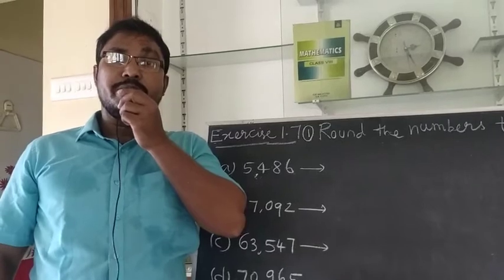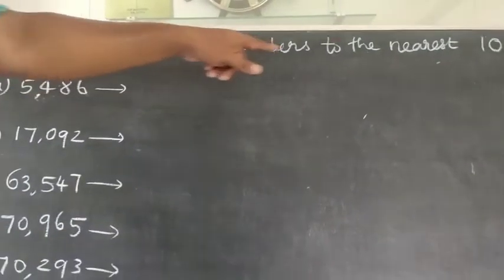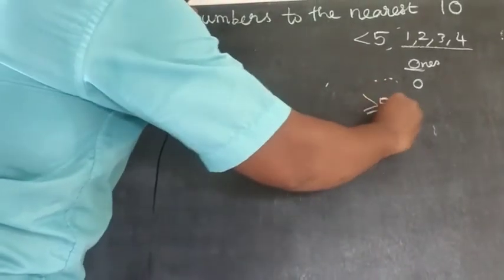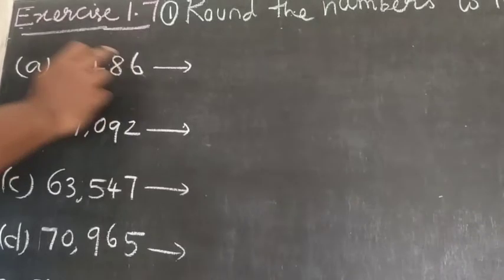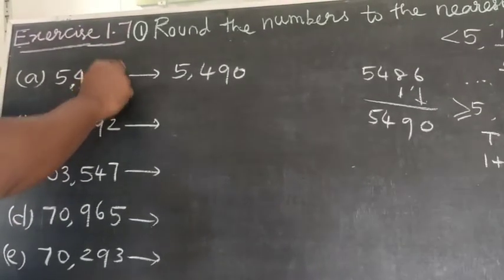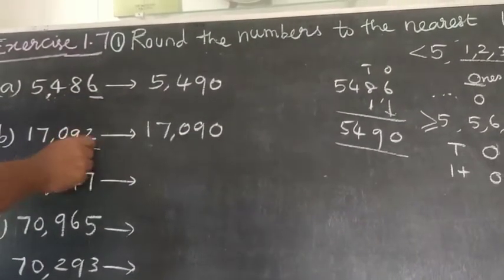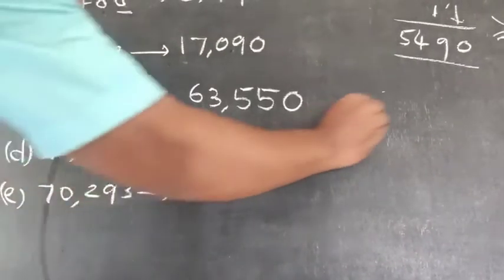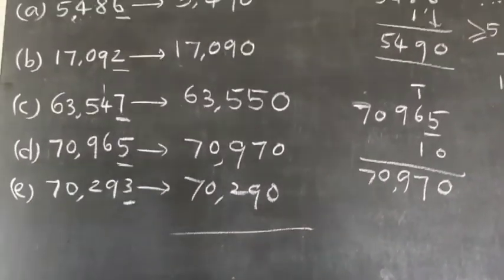Std 5th|| Round off Numbers|| Exercise 1.7 (1)